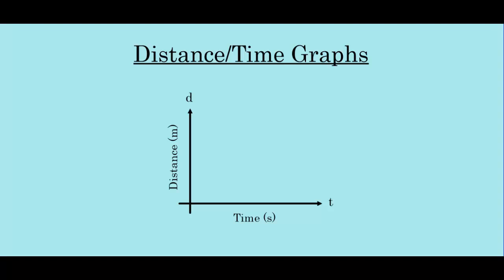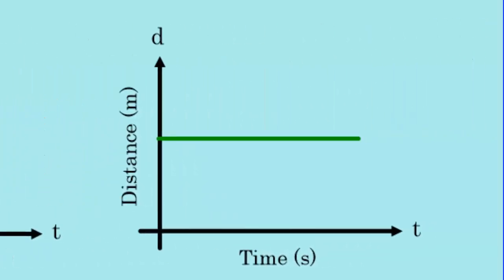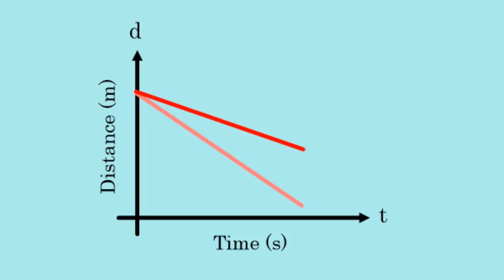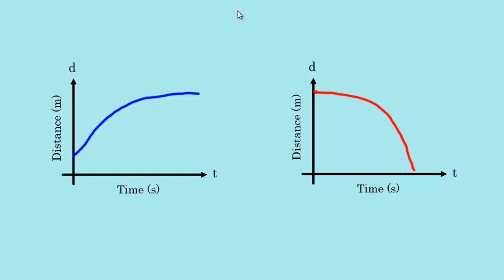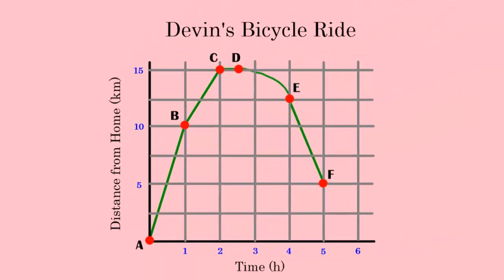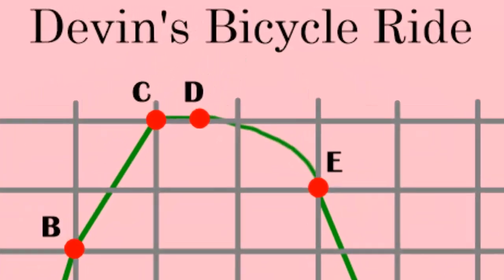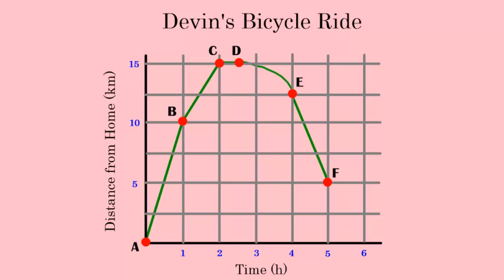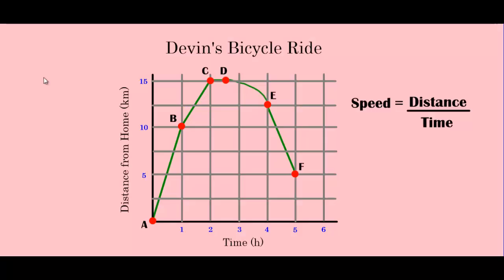Distance Time Graphs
Video describing distance_time graphs, and how to calculate constant speeds